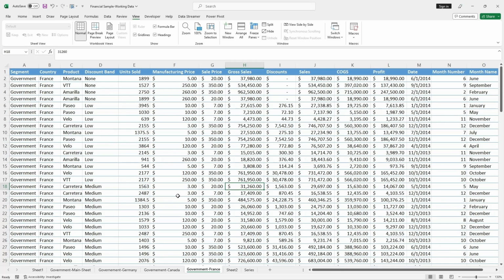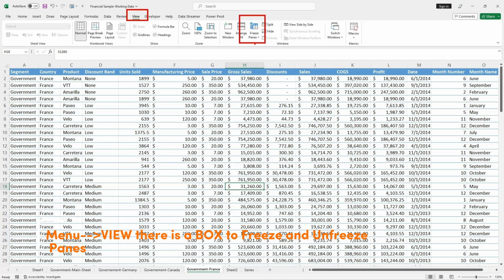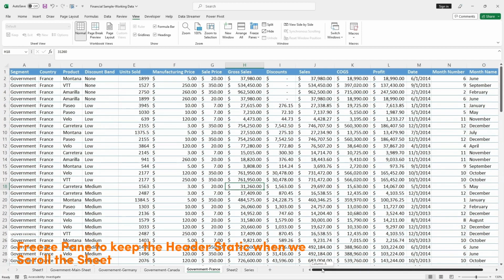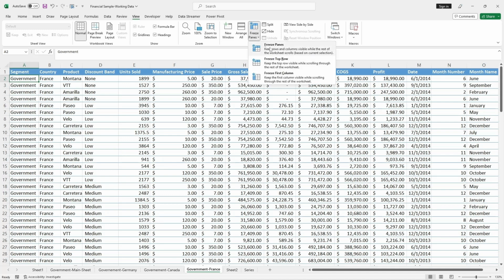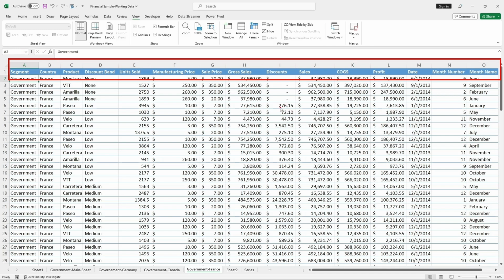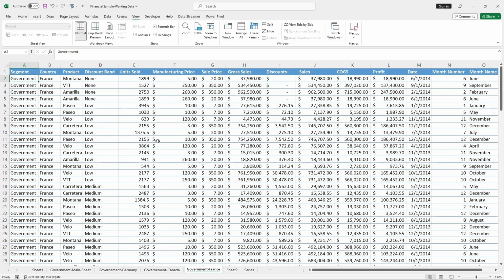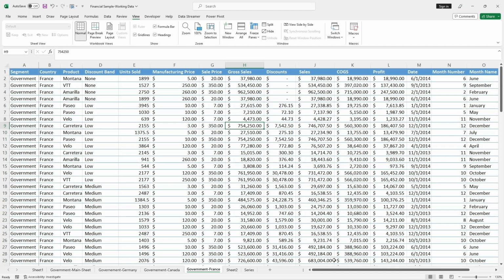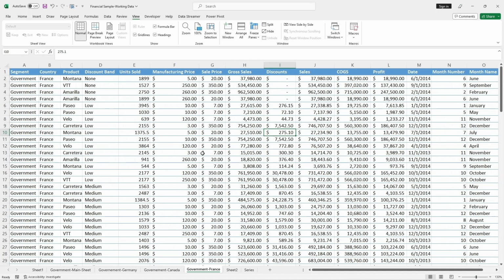Mastering Excel: Microsoft excel Freeze and Unfreeze Rows | Columns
Microsoft EXCEL BASICS | Microsoft Excel Tutorial  | Excel Function | Excel Formulas | How to Freeze rows and Unfreeze rows | Microsoft excel How to Freeze columns and Unfreeze columns

🐧𝐃𝐞𝐬𝐜𝐫𝐢𝐩𝐭𝐢𝐨𝐧🐧
In this Excel BASICS TUTORIAL, Learn how to freeze and unfreeze rows and columns in Excel to make navigating through large spreadsheets easier. This step-by-step tutorial will show you how to master the freeze and unfreeze panes feature in Excel. Say goodbye to endless scrolling and hello to increased productivity!

🔥My Gears👇
➤FIFINE T669 Condenser USB Microphone Kit

 💻Budget Laptops ₹40,000 to ₹50,000:
➤15-FC0156AU HP 15, AMD Ryzen 5 7520U|16GB RAM|512GB
➤X1605ZAC-MB541WS ASUS Vivobook 16, Intel Core i5-12500H|16GB RAM|512GB

💻Budget Laptops ₹27,000 to ₹33,000:
➤HP 15 15-FC0025AU, AMD Ryzen3 7320U|8GB RAM|512GB
➤HP 15 FC0026AU, AMD Ryzen3 7320U|8GB RAM|512GB